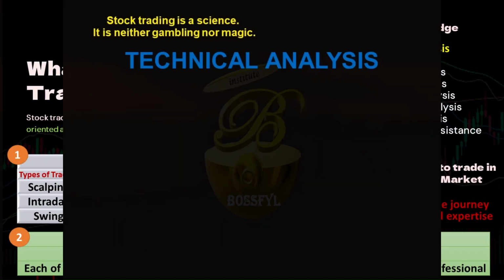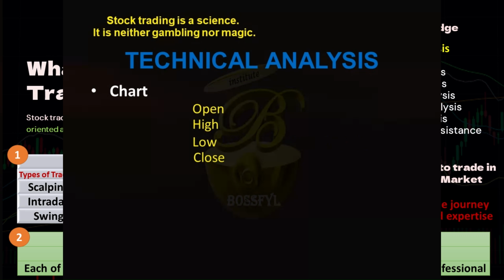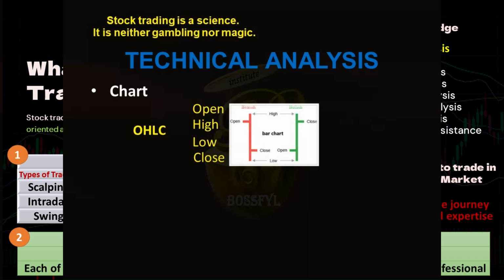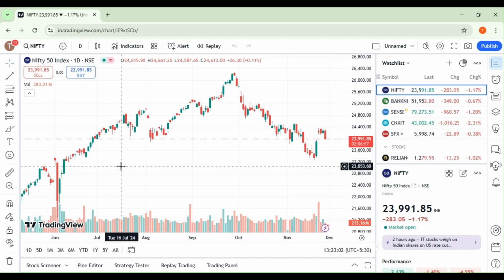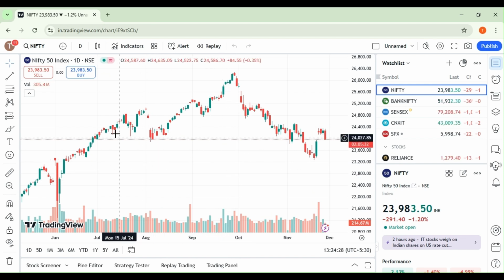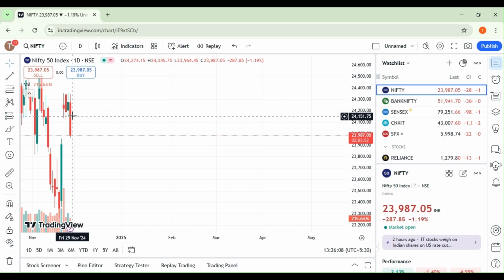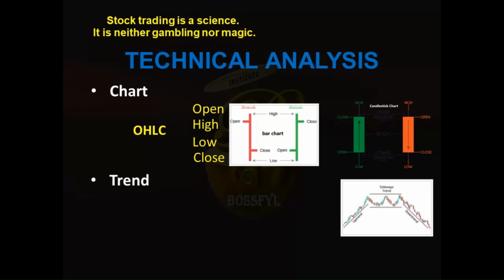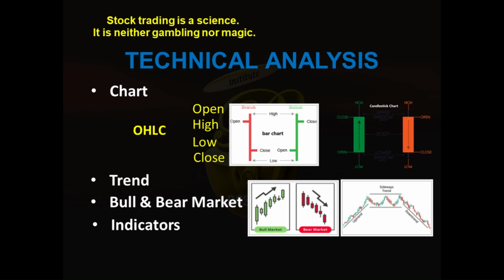BIST Stock Trading FREE Webinar CHAPTER9 - Technical Analysis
Unleash Your Financial Potential.
Welcome to this online learning (or, you may join our FREE 1-hour webinar also) on Stock Trading, hosted by BOSSFYL INSTITUTE. Our key mode of interaction is to keep it engaging and informative. We'll dive into the basics, explore different trading types, and uncover our proven strategies for success.

Join our "First of its Kind" workshop, meticulously crafted to transform you into a successful stock trader. Whether you're a complete novice, have no prior experience or a trader, this step-by-step program will guide you to view stock trading as a reliable, consistent, and highly profitable business venture.

ABOUT US:
Bossfyl Institute aims to provide high-quality education and training in key areas such as technology, finance, public speaking, and entrepreneurship to empower individuals with knowledge and skills for personal and professional growth.

*Follow us & Grow in Your personal and professional life from anywhere in the world:*

*Our Offerings:*
Professional Training Programs:
Delivering specialized training programs in various domains, including IT, finance, and management, to enhance professional skills and career growth.

E-Learning Solutions:
Offering online courses and digital learning platforms that provide flexible and accessible education opportunities for learners of all ages.

Corporate Training:
Designing and conducting customized training sessions for businesses to upskill their employees and improve organizational performance.

Academic Partnerships:
Collaborating with educational institutions to provide curriculum development, faculty training, and student engagement initiatives.

Workshops and Seminars:
Organizing informative workshops and seminars on current industry trends and best practices, fostering continuous learning and development.

*Key Areas:*
1. Stock Market Trading
2. Financial Analysis
3. Public Speaking
4. Sales Automation
5. New Online Business setup
6.Entrepreneurship
7. Artificial Intelligence
8. PMP(R) Examination Preparation Training
9. WBJEE Examination Preparation Training